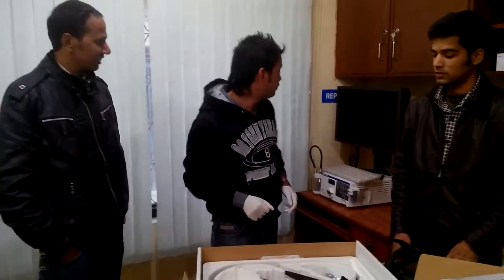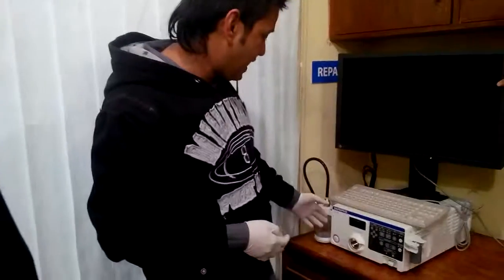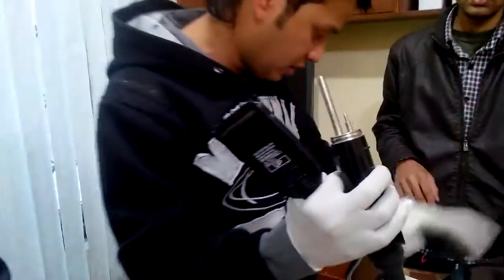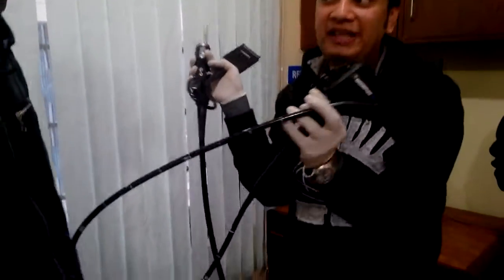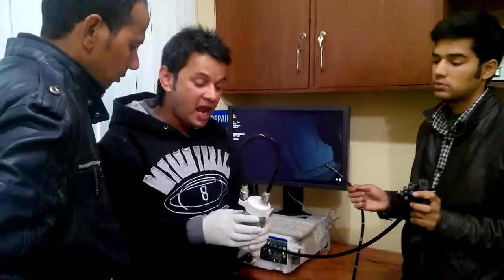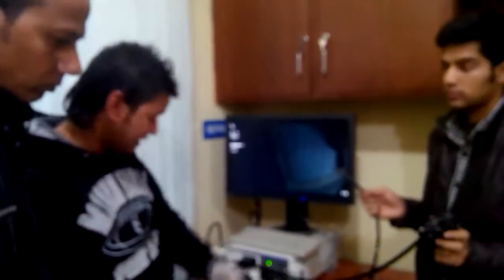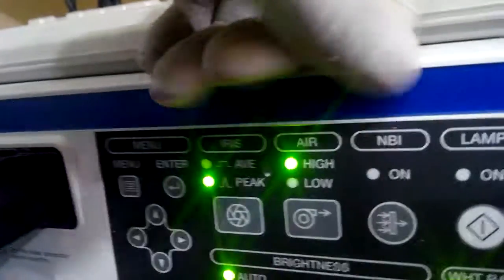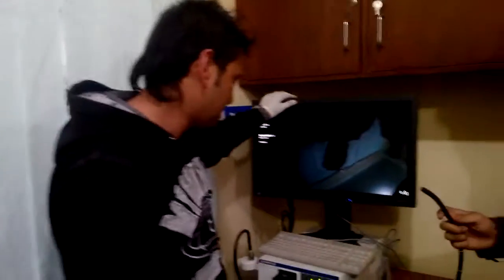olympus 170 a